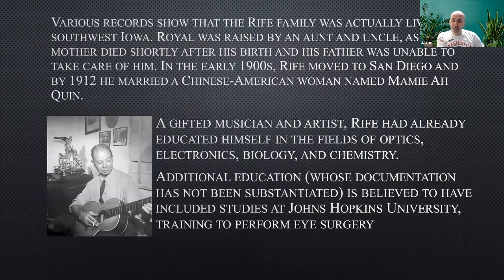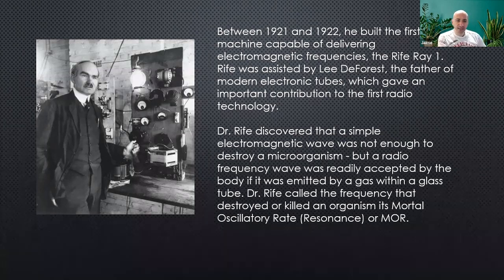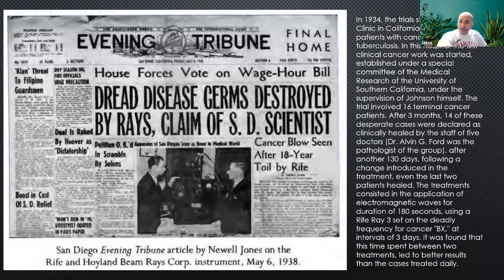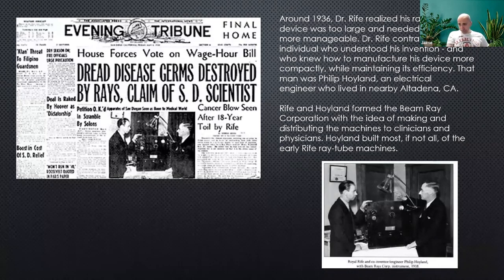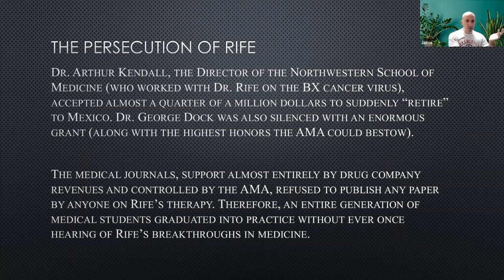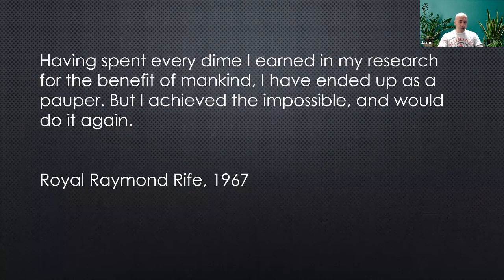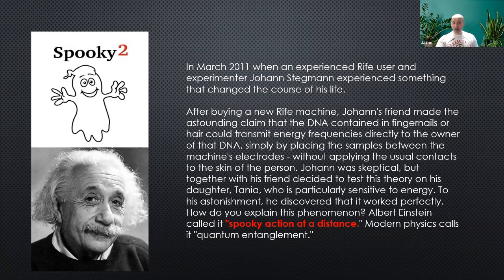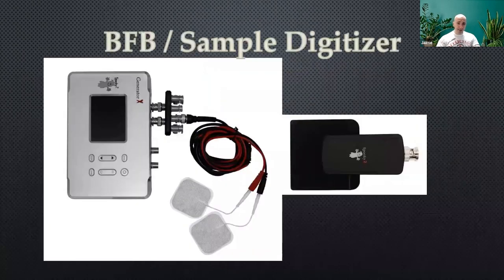Spooky2 Online Training Course-Rife history + Spooky2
We were delighted to have Jaime Tacher as our host for this training webinar.

Jaime Tacher, is the owner of Zienzia, an alternative clinic in Mexico City, that is focused on helping people using Rife therapy, Scalar energy, NLS, and Quantum entanglement treatments. Right now, Jaime is working on opening the second clinic like this in all of Latin America, and he is working on researching dept Rife frequencies as well as Radionics. He also is the writer of several holistic books, that talk about nutrition, exercise, and holistic treatments.

During this training course, Jaime Tacher discussed the following main points:
➢Royal Raymond Rife’s background.
➢Royal Raymond Rife’s craftsmanship.
➢The Rife machine appeared and how Rife works.
➢Introduction to Spooky2